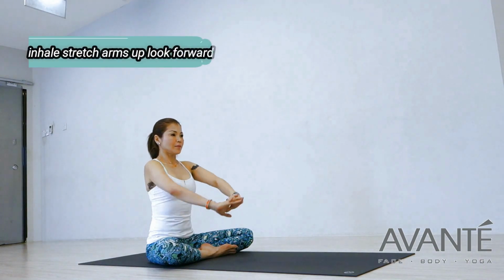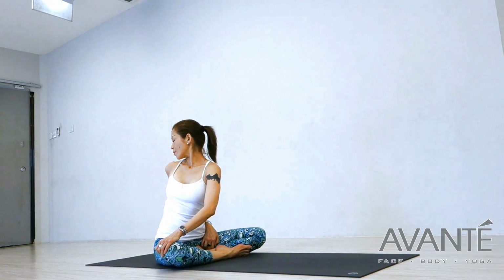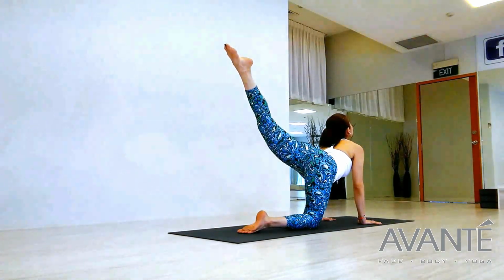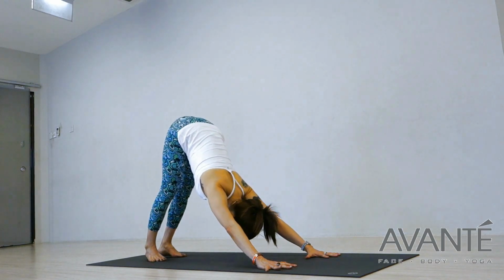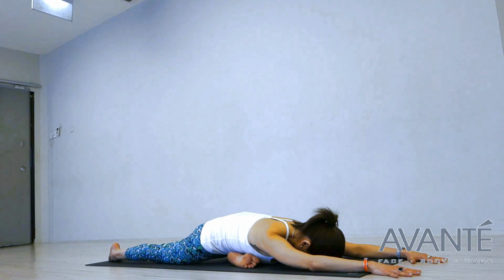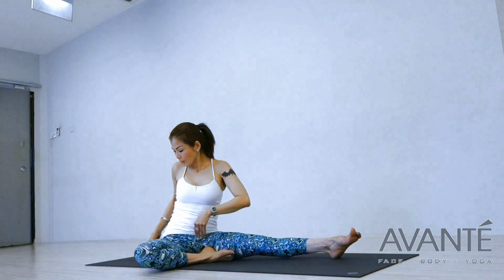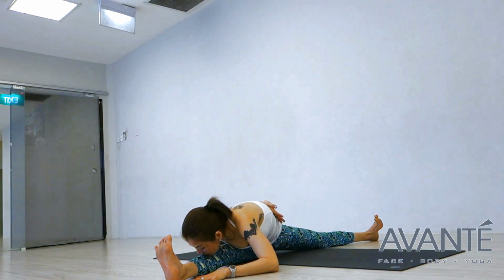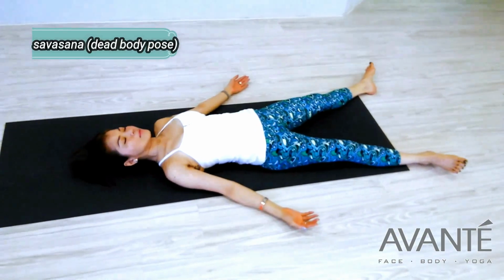yoga gentle stretching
This 24 minute beginner class displays a variety of poses and sequences that are perfect for newbies and people with lesser flexibility to follow and accomplish. These poses are the foundation to perform more complex poses after having mastered them.